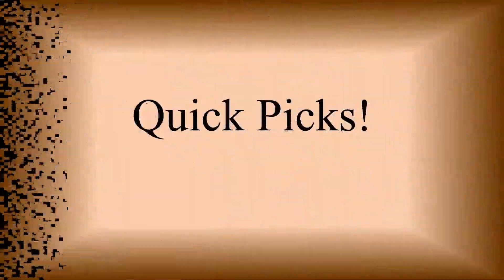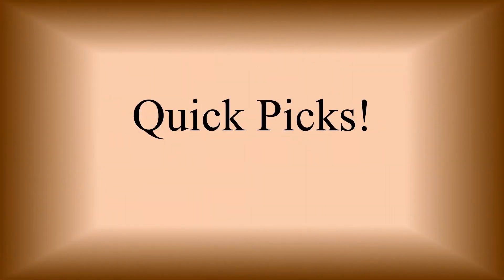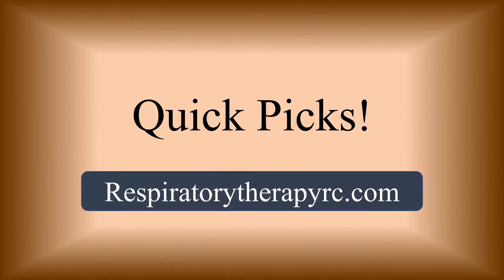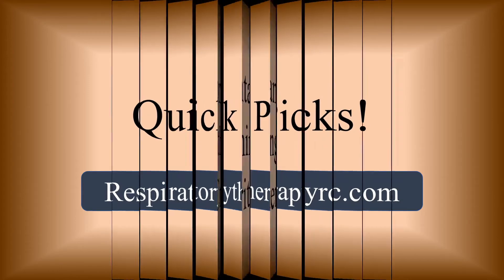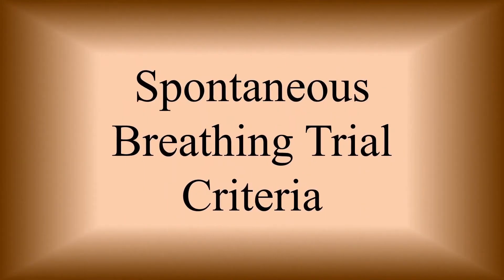Spontaneous Breathing Trial Criteria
Hey guys, here is a short video explaining things to look for and be aware when deciding whether or not a patient is eligible for a spontaneous breathing trial.  As always, follow your hospitals policies and procedures.  I hope this gives you a good foundation though! Have a great day!